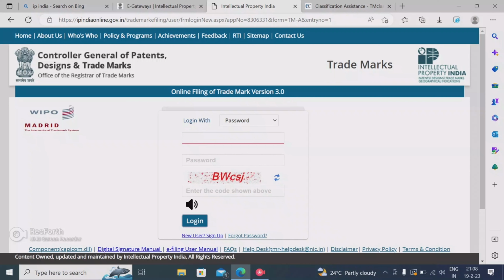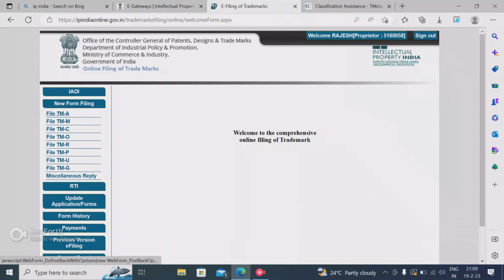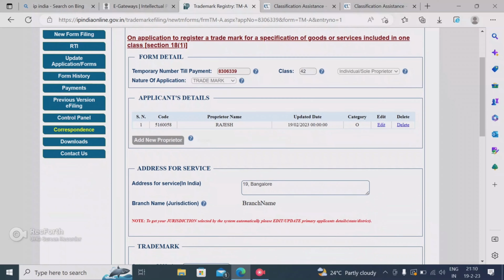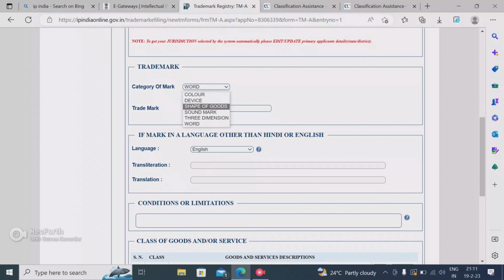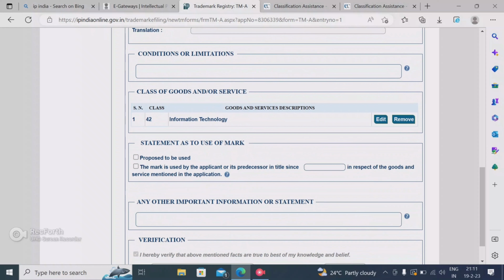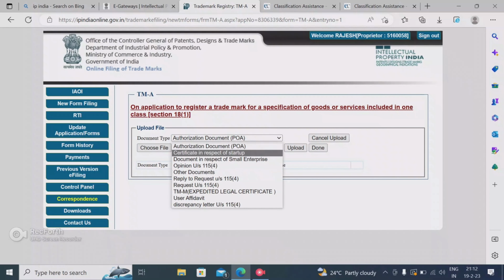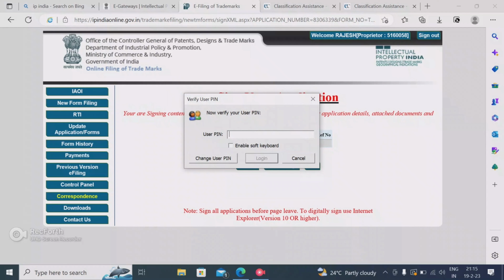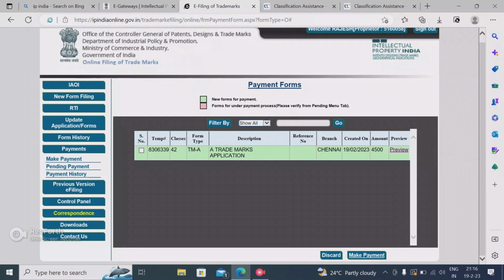Application for Trademark Registration.